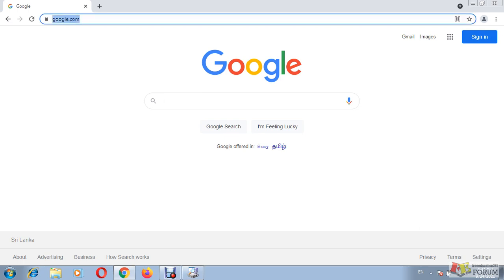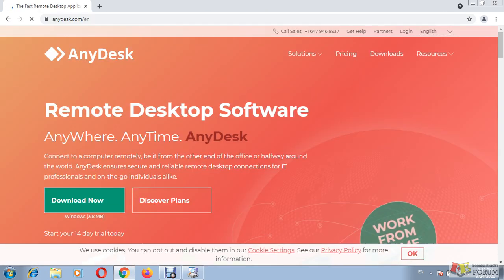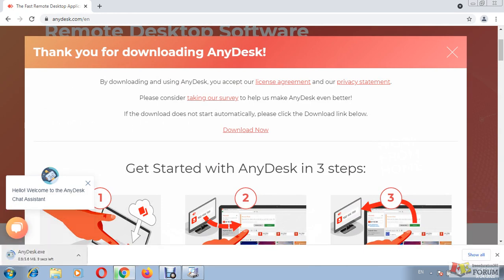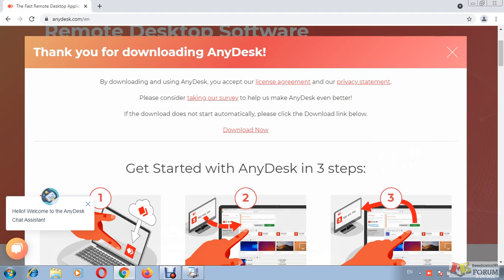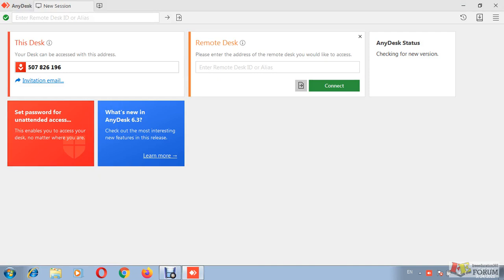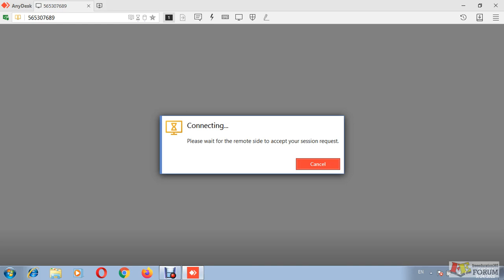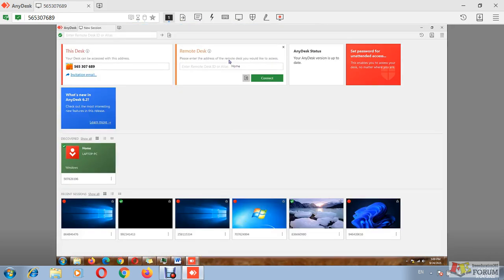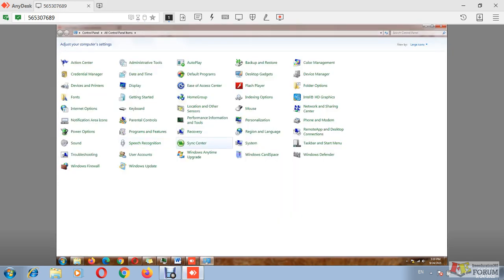AnyDesk connect Remotely to Computers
This video show how to connect to a Remote computer using anydesk computer easily. Anydesk is good software to use like Teamviewer to control Computers remotely.